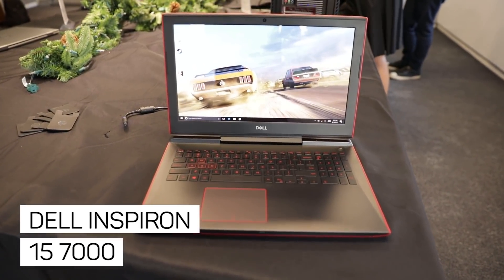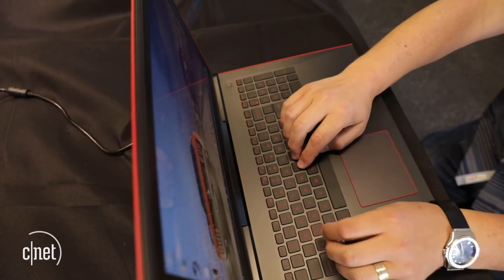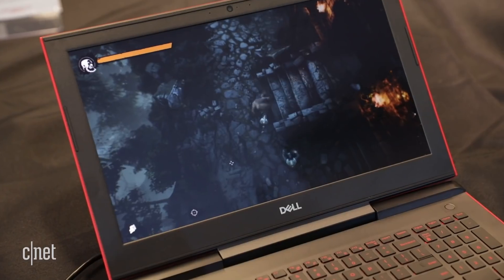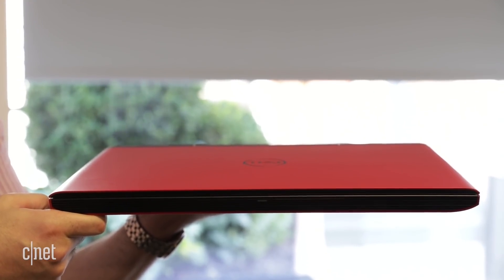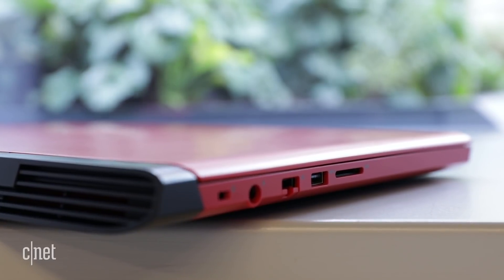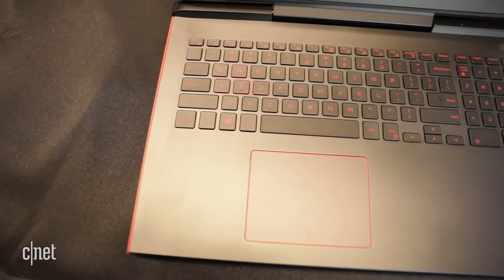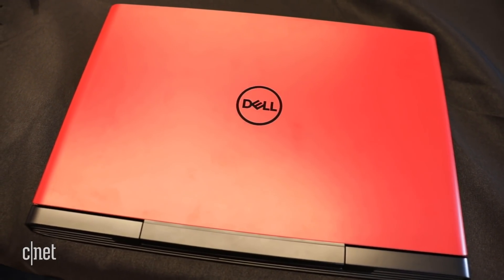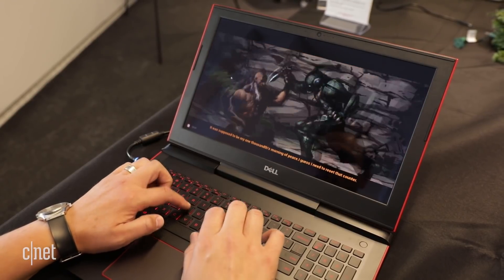Dell Inspiron 15 7000 gaming laptop gets spiffed up for the holidays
An updated version of its 15-inch budget gaming machine offers more power but less battery.